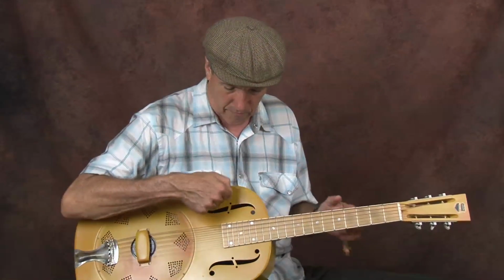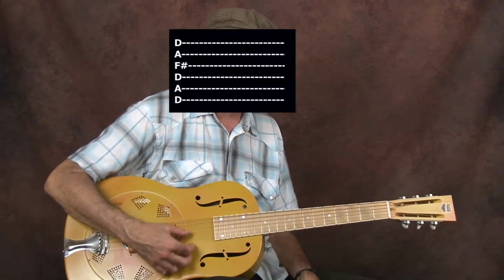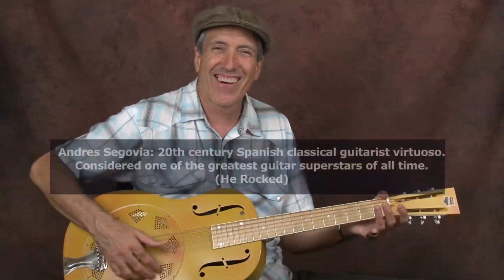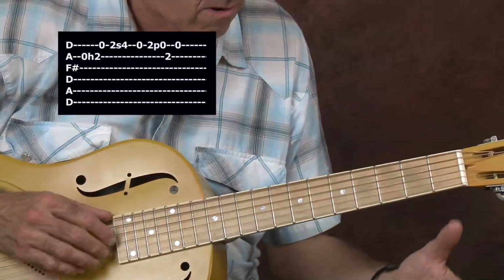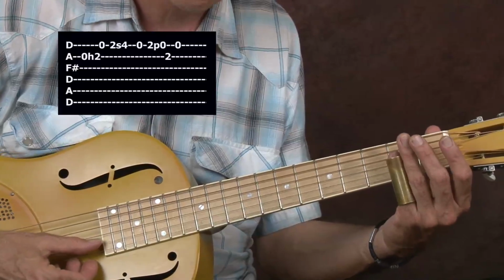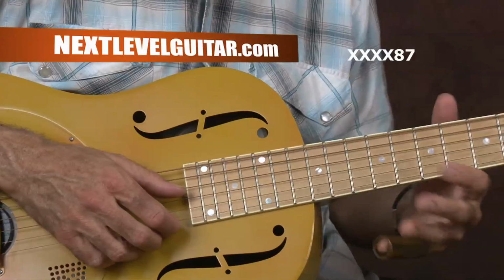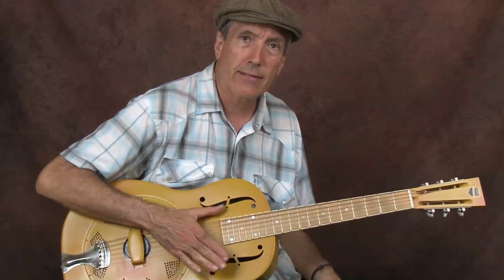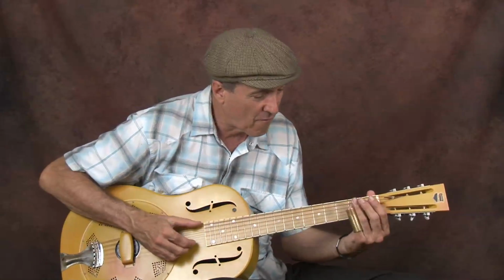Learn Delta Acoustic Blues Lonnie Johnson inspired open D tuned Got The Blues for Murder Only style